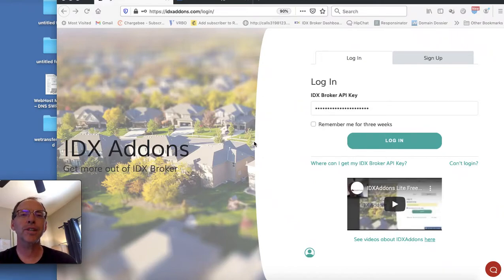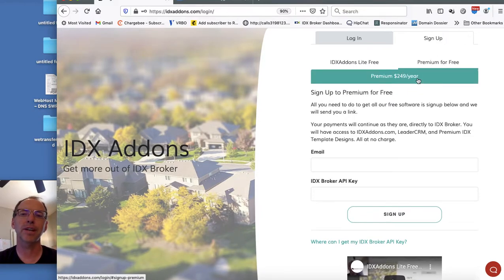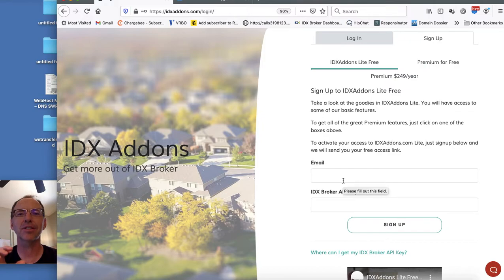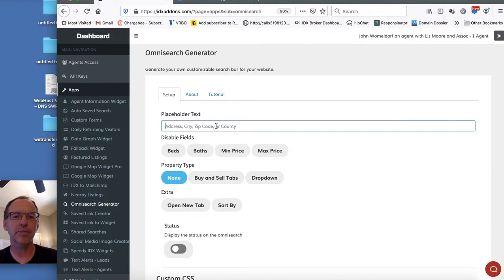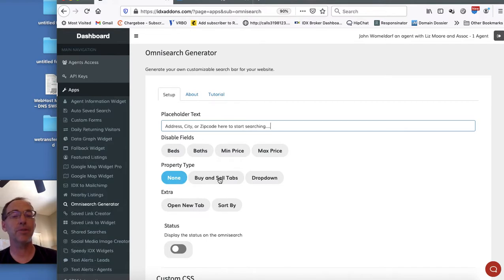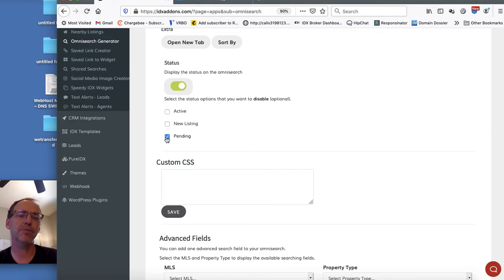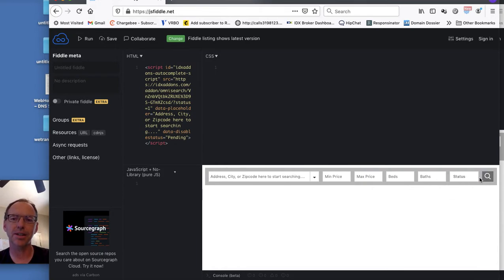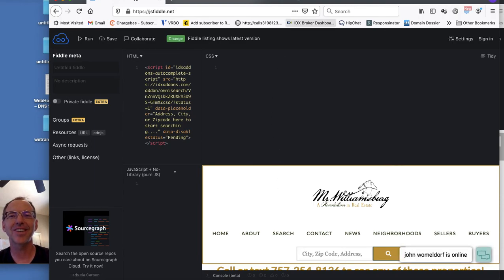Omnisearch for IDX Broker w/ Status, Advanced Search Fields, Buy and Sell tabs free at IDXAddons.com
We have had suggestions to add status options to the free omnisearch tool we provide for IDX Broker clients at IDXAddons.com.

If you want to allow your clients to find all of the properties in the MLS and limit by status or any of these other features, please take a look at this today.

You can install this on your WIX, SquareSpace, WordPress, Weebly, Webflow, Duda, GoDaddy or really any website you can imagine.